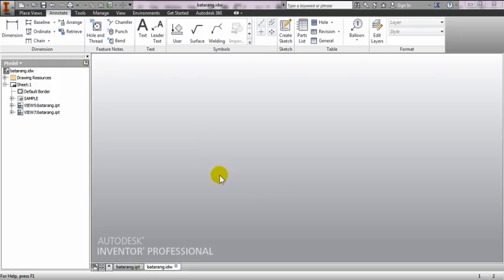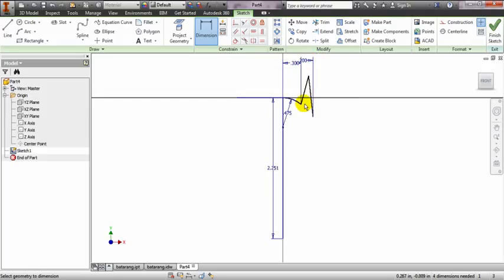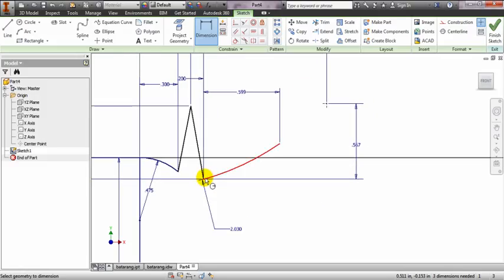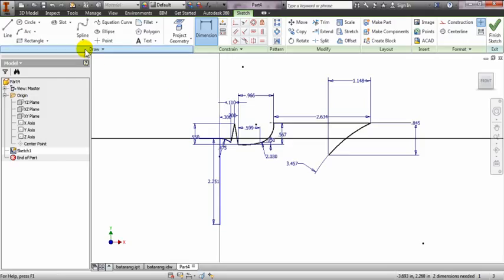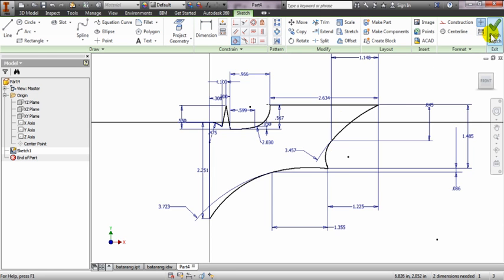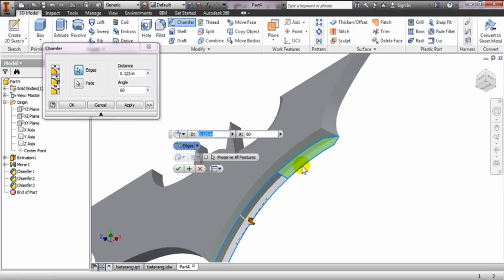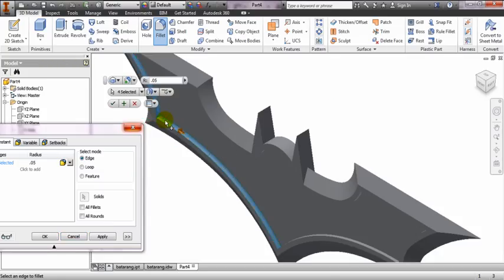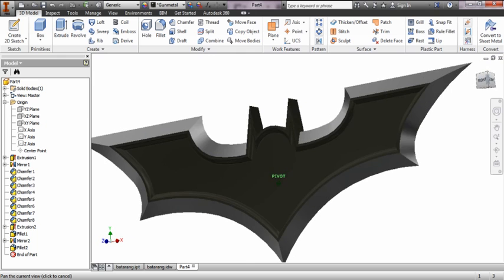How to make a batarang